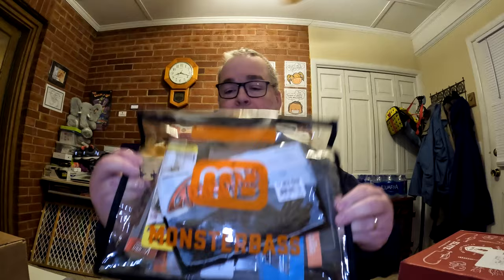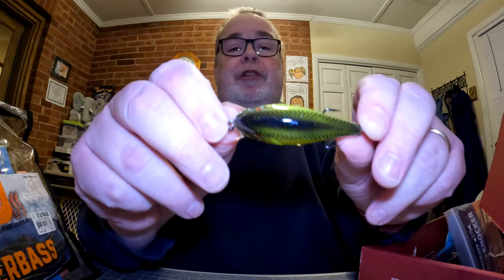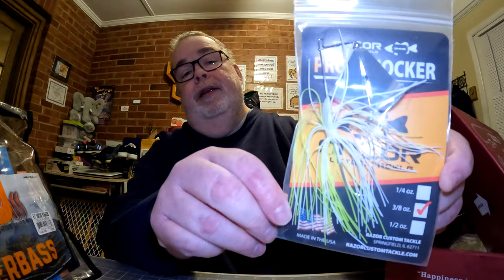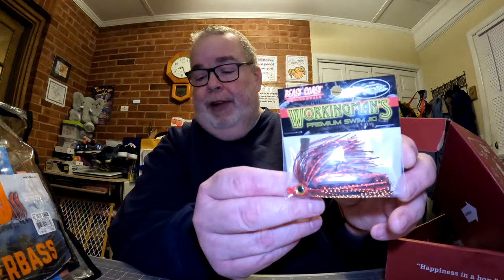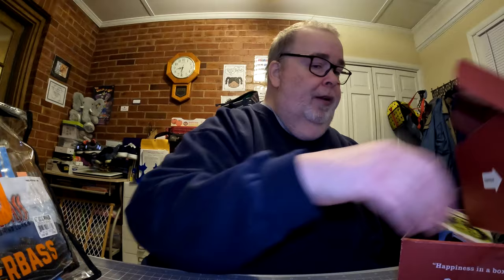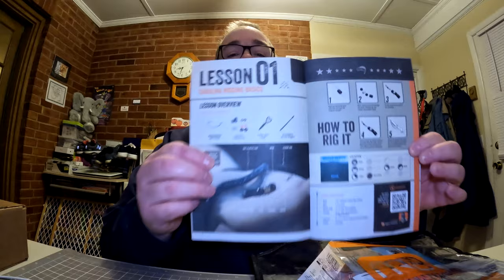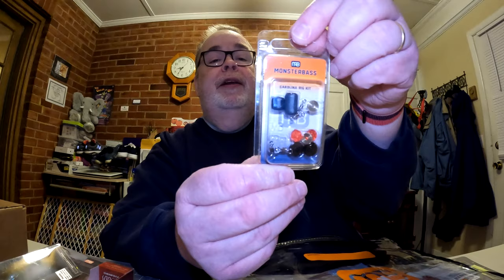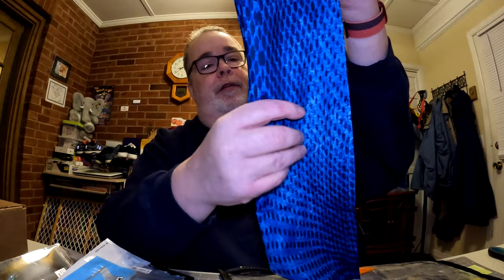MTB and Monsterbass Unboxing April 2022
This month I combined the Mystery Tackle Box and Monsterbass unboxings.

Leave a COMMENT on what baits you liked and what baits you did not like.